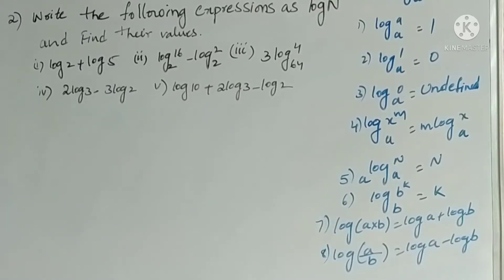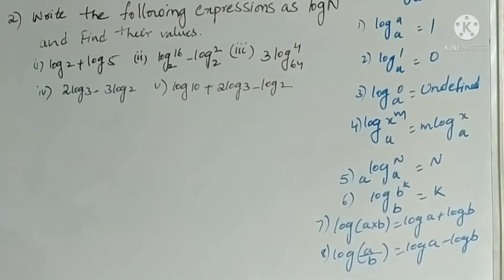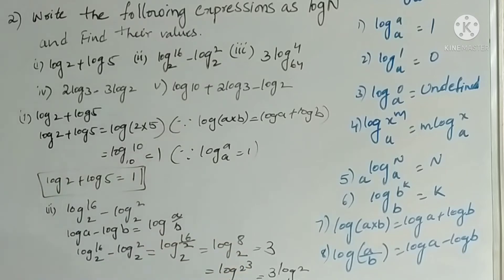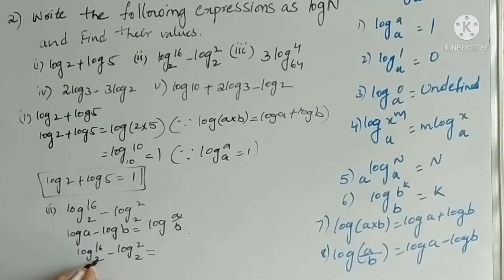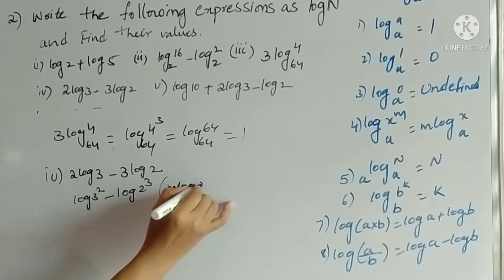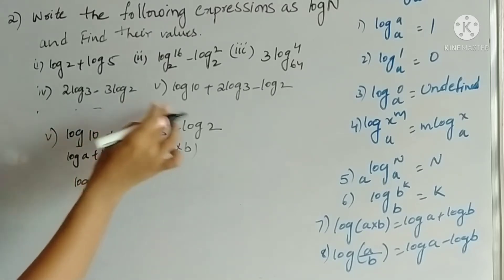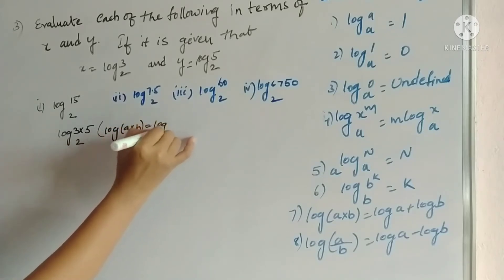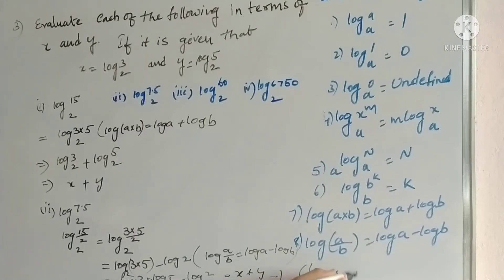Real Numbers Exercise 1.5 Q no:2&3//CBSE//NCERT// Class 10// logarithms//problems on logarithms/logs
Real Numbers Exercise 1.5 problem numbers 2&3
Write the following expression s as logN and find their Values.
(I) log 2 +log 5
 (ii)  log2 16 – log2 2
 (iii) 3 log64 4
(iv)  2 log 3-3 log 2
 (v)  log 10 + 2 log 3 – log 2

Evaluate each of the following in terms of x and y, if it is given x = log2 3 and y = log2 5
(i) log2 15                      (ii) log2 7.5
   (iii) log2 60           (iv) log2 6750